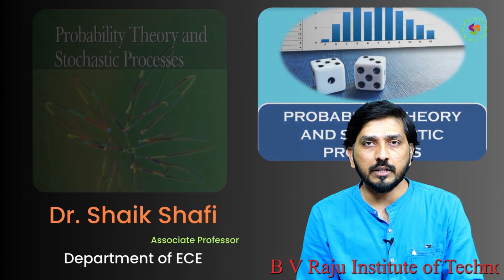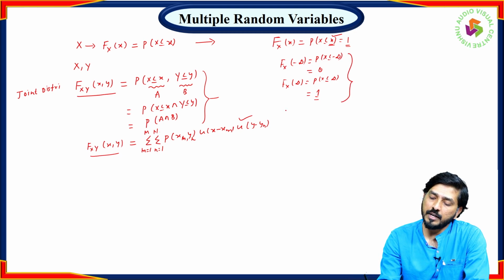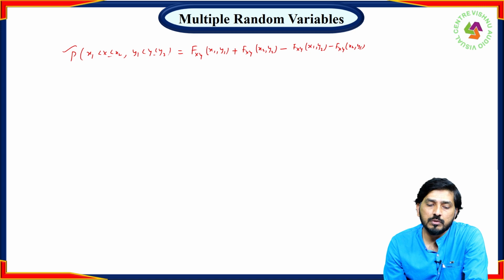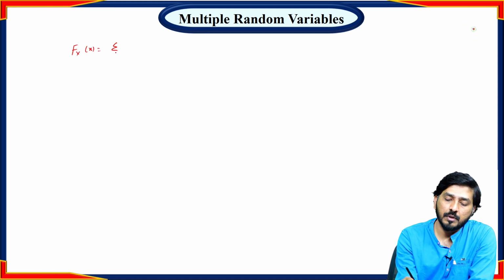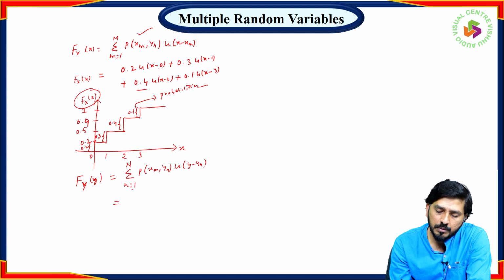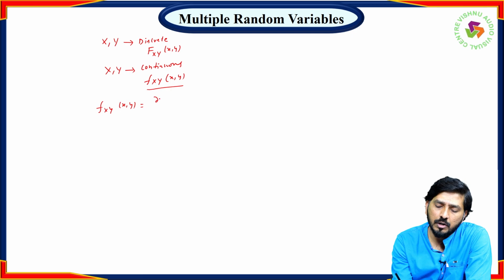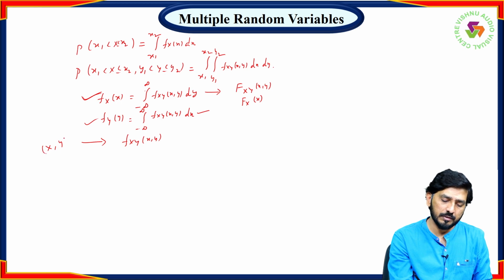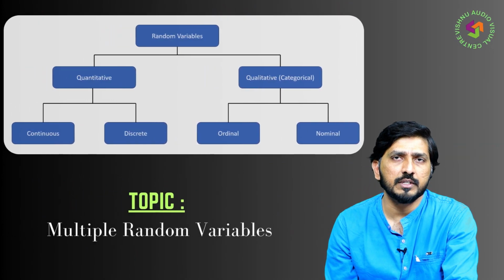Multiple Random Variables by Dr. Shaik Shafi